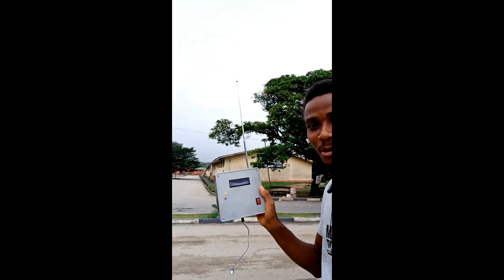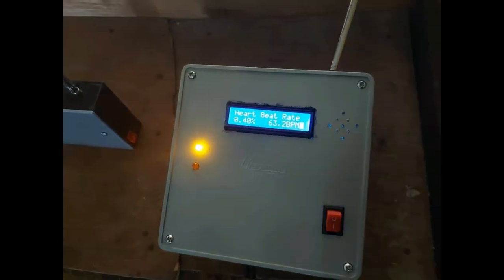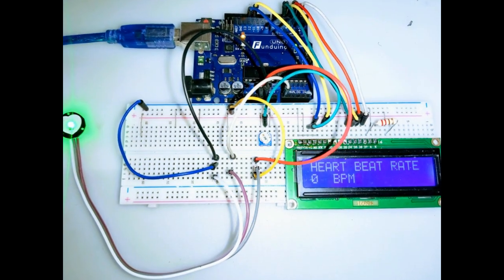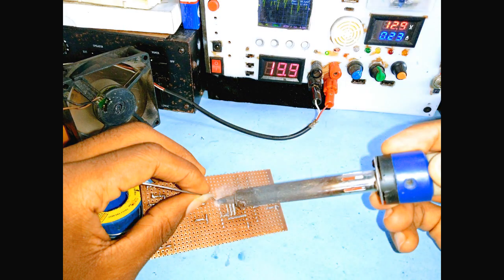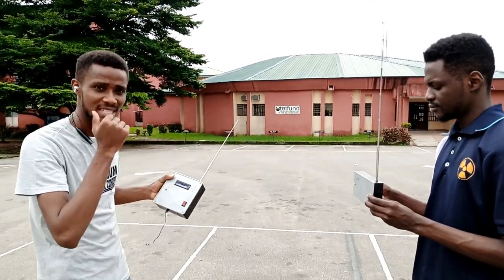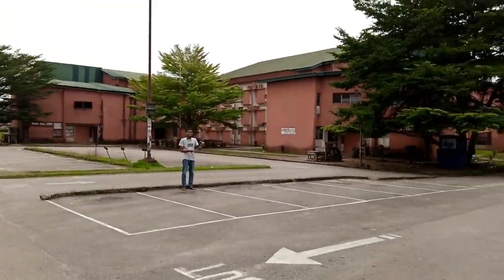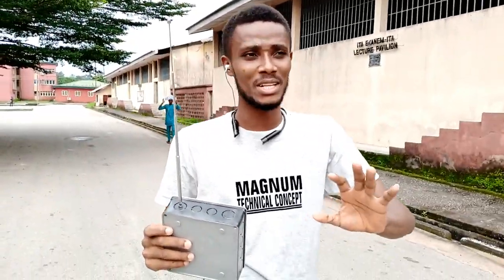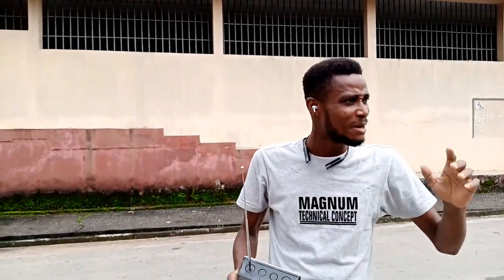433MHz rf module: Testing Arduino base Heart pulse sensor built with wireless Alarm system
433MHz rf module: Testing Arduino base Heart pulse sensor built with wireless Alarm system